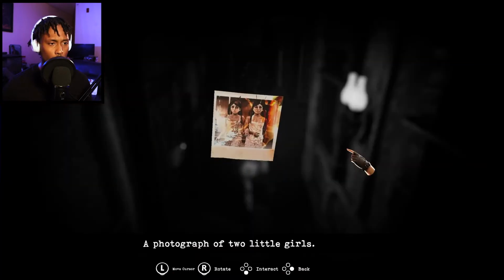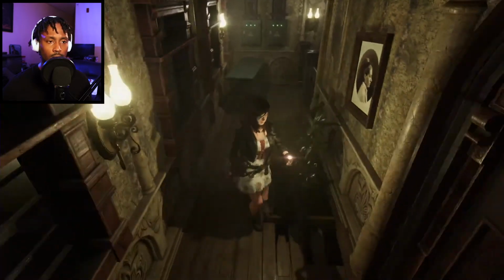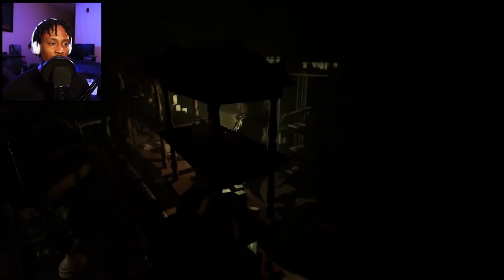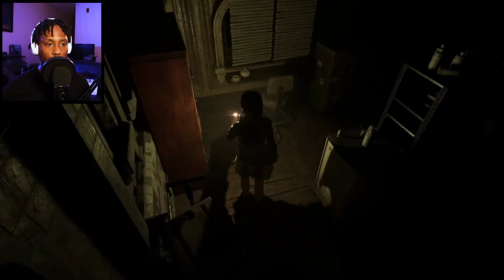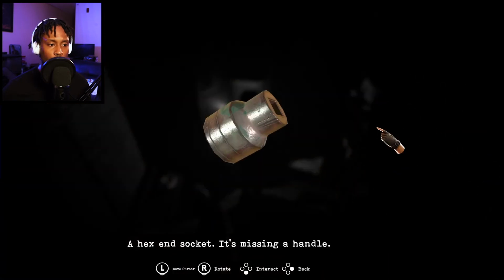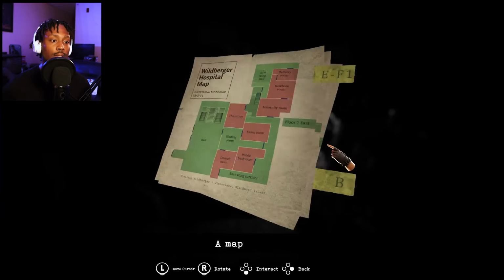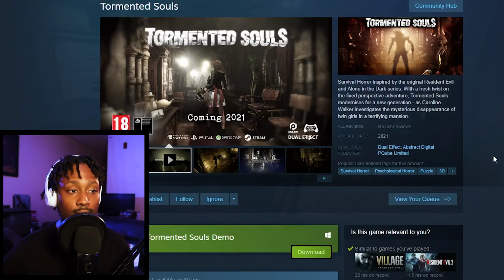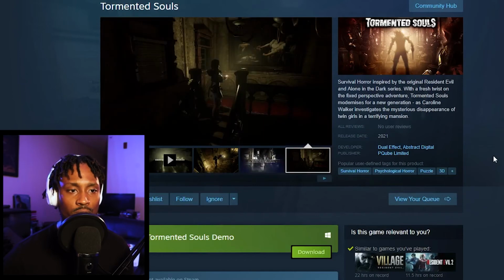Tormented Souls Walkthrough Gameplay Ending - That Was Quick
That was an unexpected ending.

Synopsis:Survival Horror inspired by the original Resident Evil and Alone in the Dark series. With a fresh twist on the fixed perspective adventure, Tormented Souls modernises for a new generation - as Caroline Walker investigates the mysterious disappearance of twin girls in a terrifying mansion.

Thanks for being a part of the Jay Plays community!